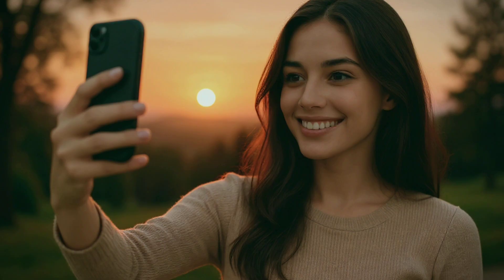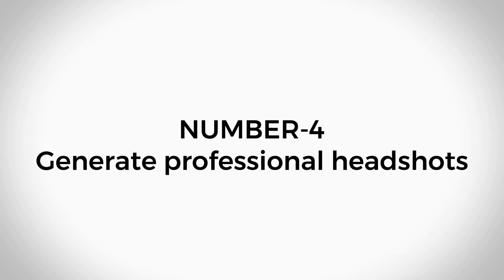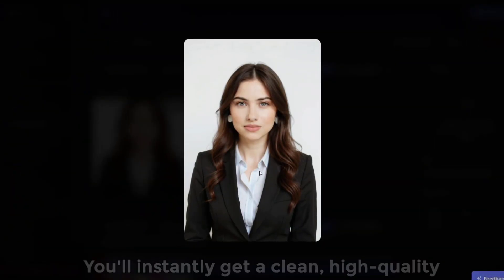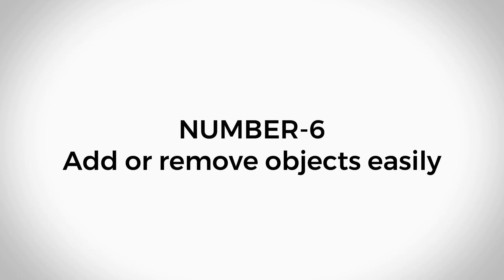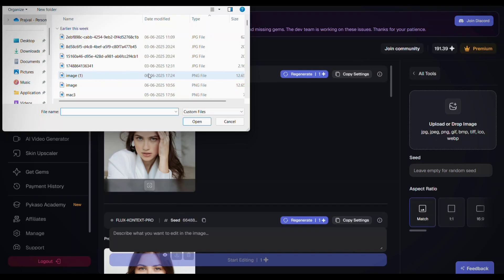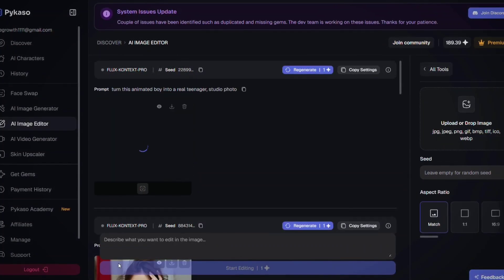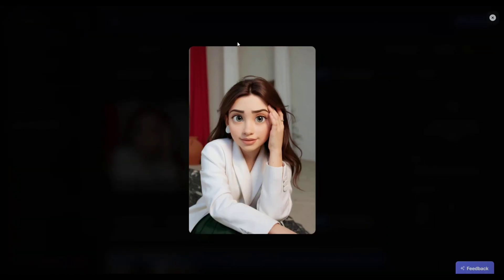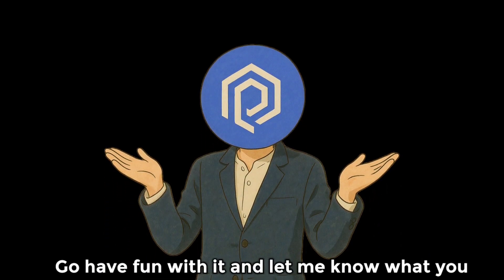How To Use Flux 1 Kontext New AI Image Editing Model Tutorial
AI creators! discover and use Flux.1 Kontext on Pykaso.ai.

Precise inpainting, stylistic control, character consistency, all from a single prompt.

In this tutorial, we’ll walk you through how to use Flux Kontext for detailed image editing, style transfers, shot reframing.